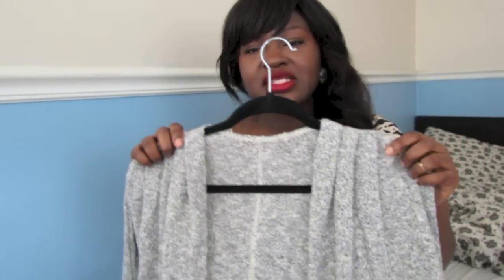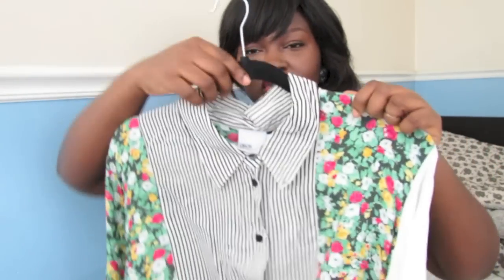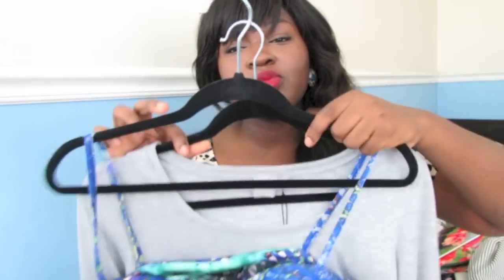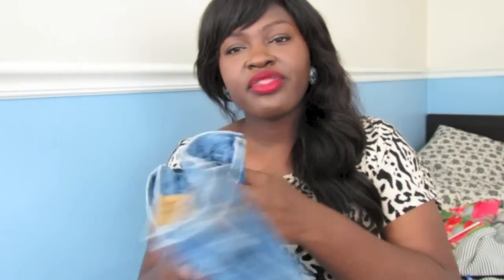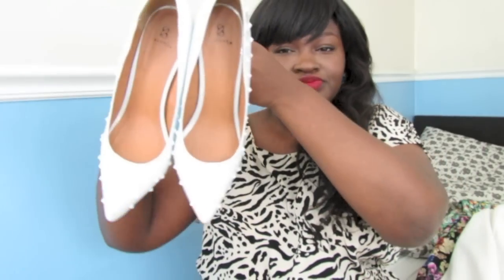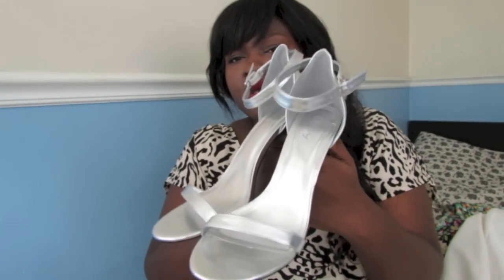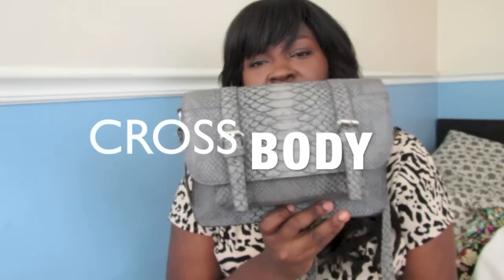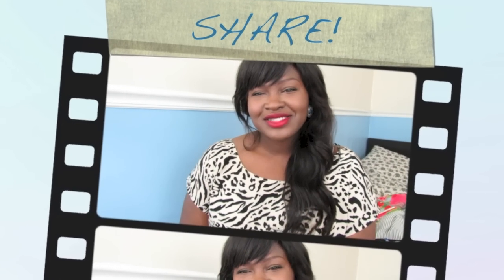♥SUPPLECHIC♥ 14 PIECES TO WEAR NOW ( SUMMER ESSENTIALS, FAVORITES, TRENDS)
READ ME!!!
MY SUMMER ESSENTIALS, FAVORITES AND  SOME TRENDS TO TRY